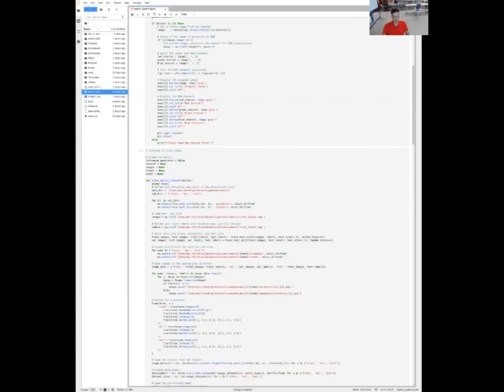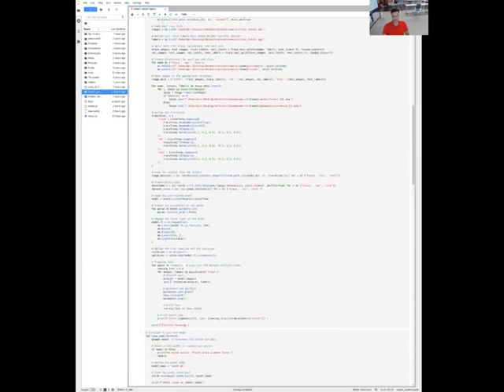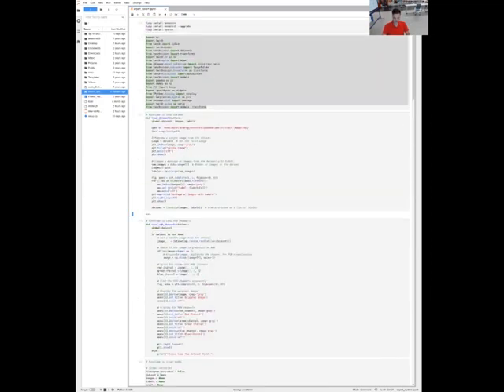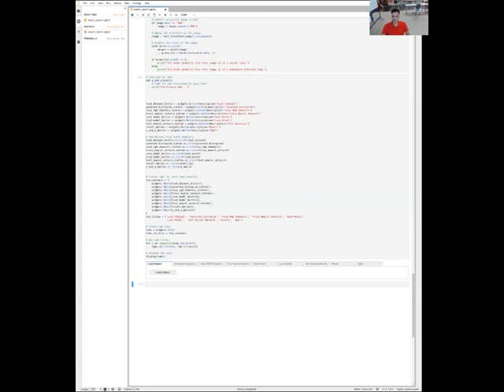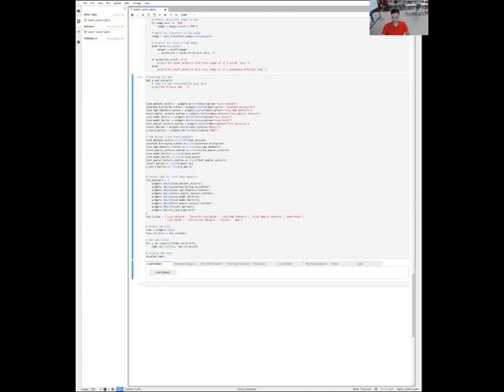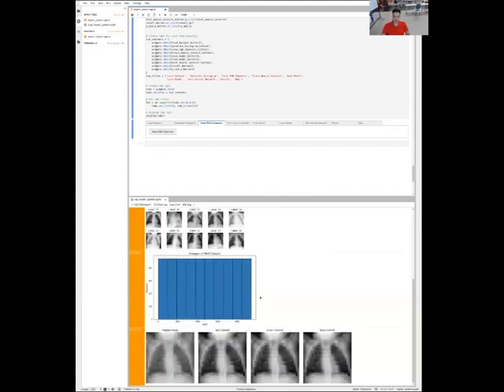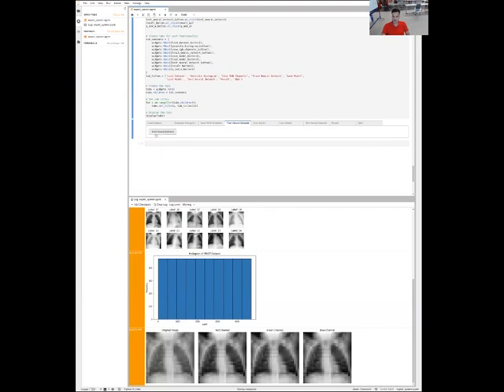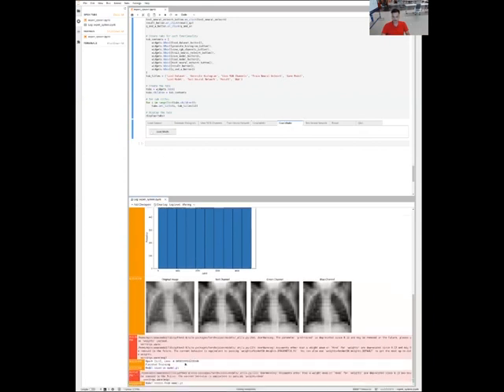Pneumonia detection using Deep Learning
In this video, I present my project on pneumonia detection using deep learning and the MedMNIST dataset. I'll take you through the entire process, from loading and exploring the dataset to training a neural network model for accurate pneumonia detection. I'll also showcase the Q&A functionality and demonstrate how the model can predict the presence of pneumonia in chest X-ray images. Special thanks to Professor Dr. Hahn for guiding and supporting me throughout the project, as well as my friend Mr. Fransis Boatang for his valuable input.

If you're interested in exploring the code and contributing to this project, click the
to visit my GitHub account. Your contributions are highly appreciated!